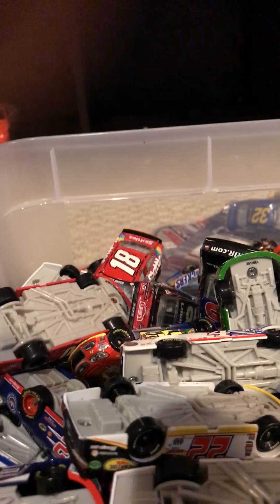June 16, 2017